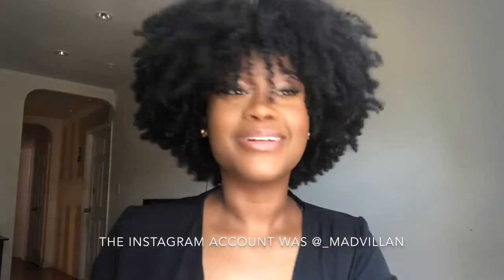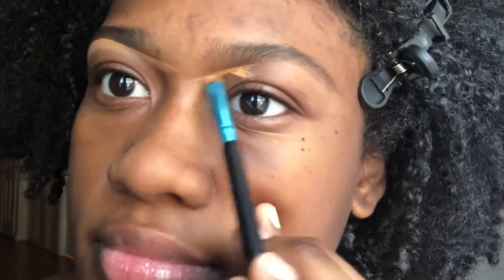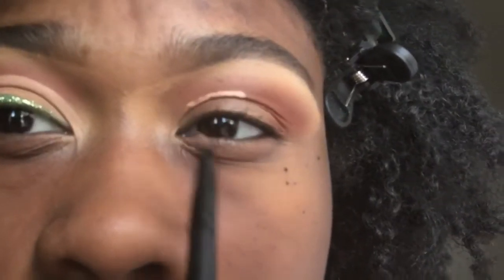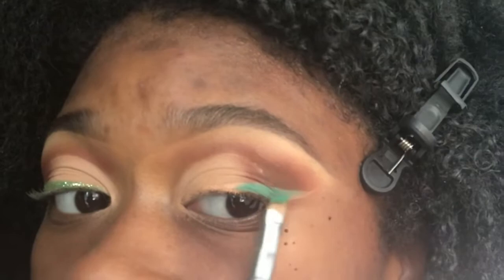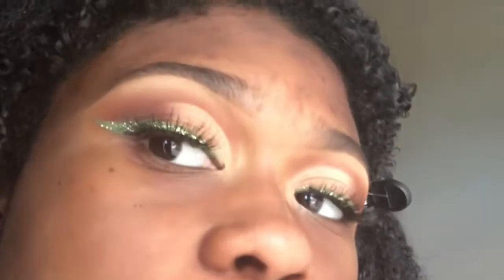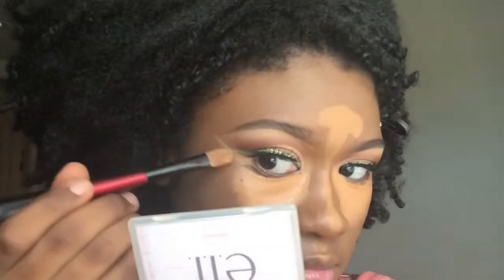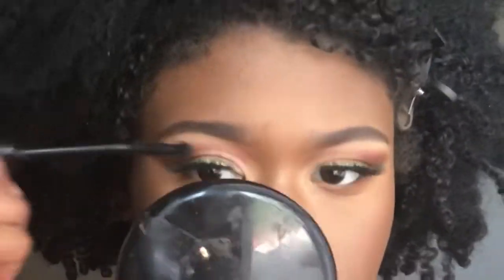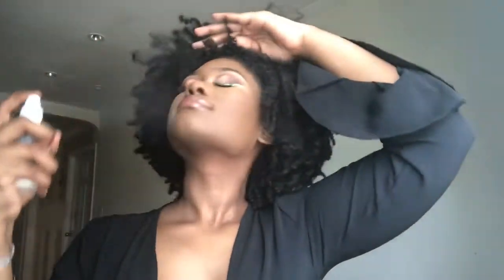Bomb Brown Cut Crease With Glitter Green Wing💚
Hello beautiful people, today’s video is a brown cut crease with a glitter green win. Hope u guys enjoy the video.

Eyes: Morphe 35M palette
           Marc Jacobs highliner gel crayon in:    blacquer
          Maybelline master conceal concealer in the shade: 40 medium
          Kiss lashes in the style: flirty
          Micro brow pencil in: expresso
          L.A. girl concealer in: fawn
          NYX glitter goals in the color: zodiac queen
Face:
          NYX hybratouch primmer
          Smashbox photo finish primer
          Maybelline set and smooth       foundation in: coconut 355
          Glossier concealer in: Rich50
          Black Radiance setting powder in: banana
          Black Radiance Highlighter in: ginger snap
Lips:
          Clinique liner in: 03 intense cola
          NYX butter gloss in: fortune
cookie

Age: 19
Nationality: Trinidadian
Location: Brooklyn, NY